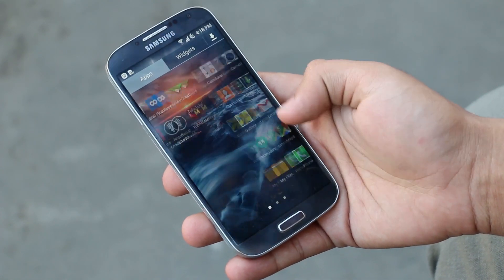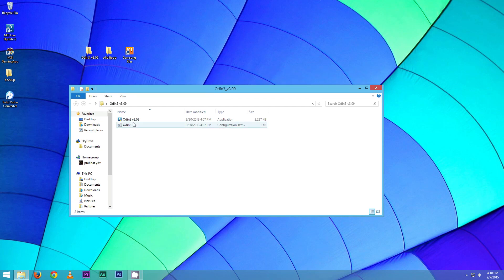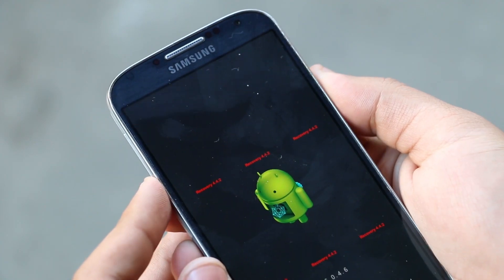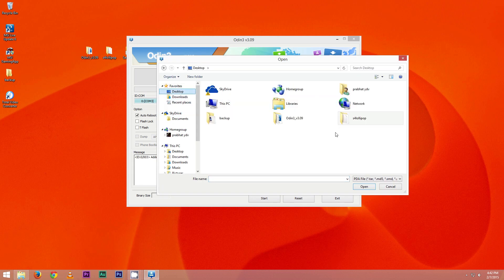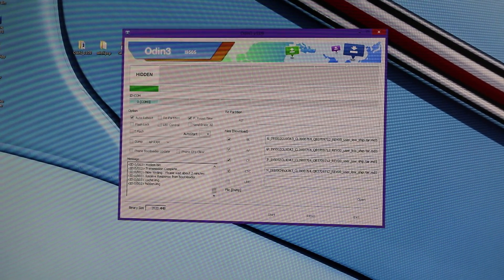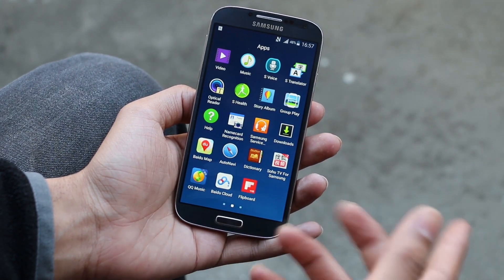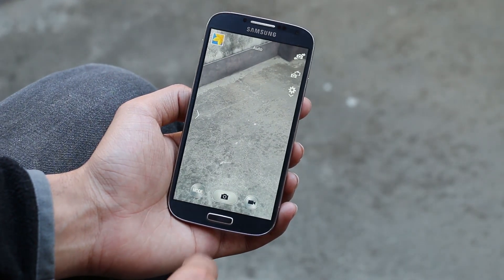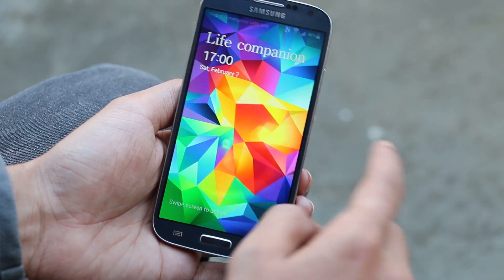Galaxy S4 (I9500) - Android 5.0.1 Lollipop Firmware - How to install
Here's how to install the Leaked Android Lollipop firmware on Galaxy S4 (I9500).

(Flash this firmware using the same method shown in this video)

For non-root users, follow this tutorial from : 01:32